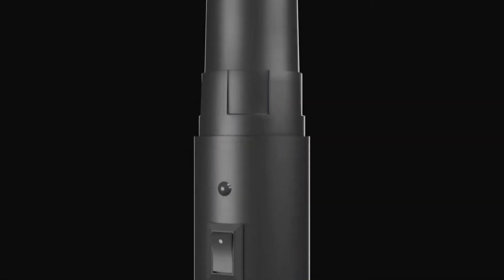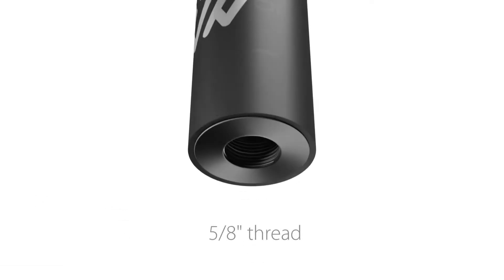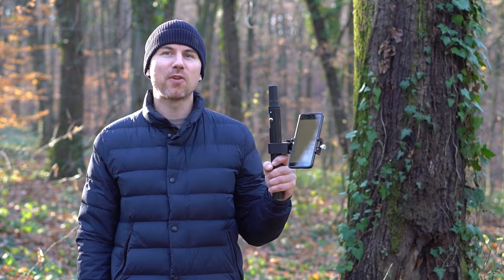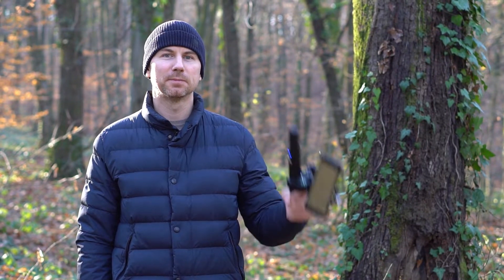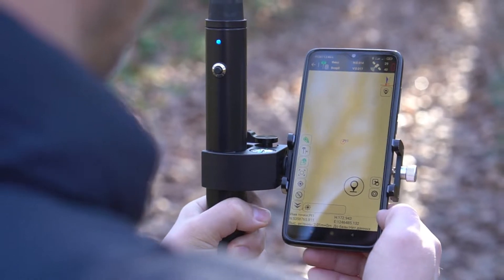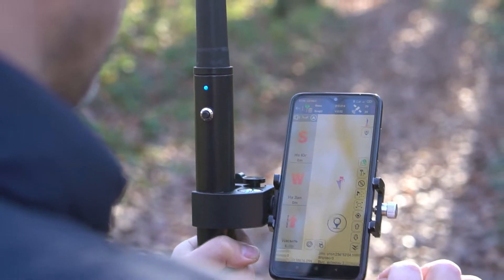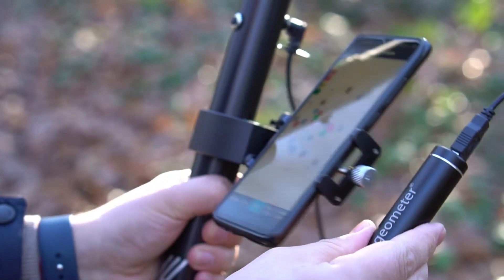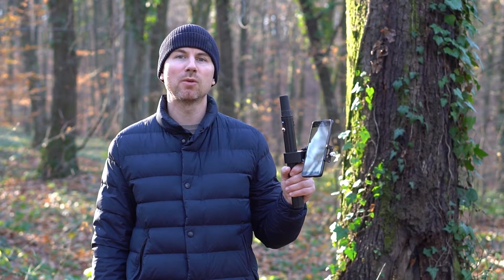Walker RTK GNSS Capabilities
I know that you’re tired of overpaying for underperforming instruments.
I have a solution: the Walker RTK.